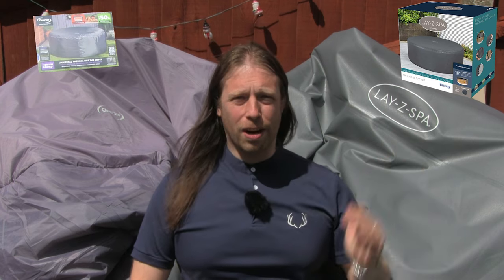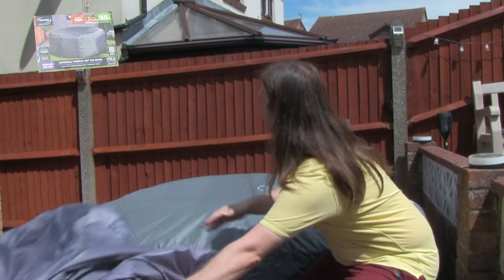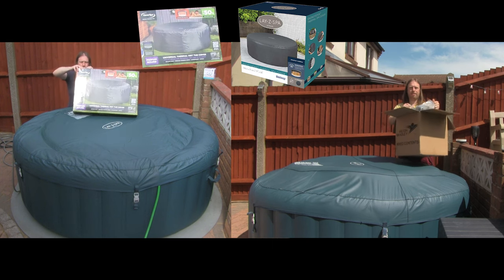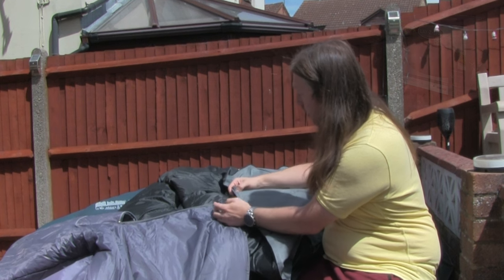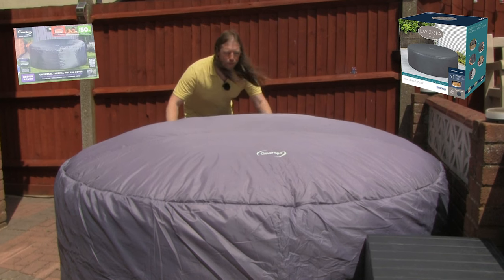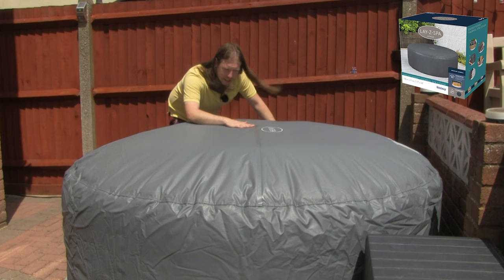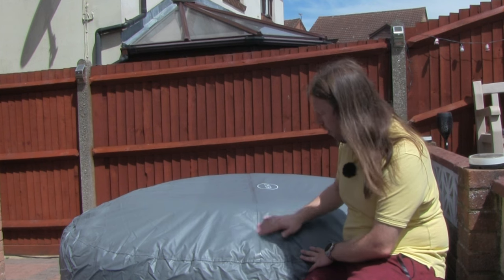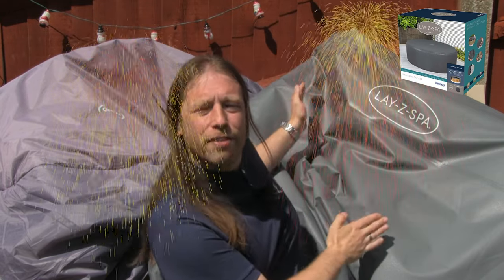Lay-Z-Spa vs CleverSpa Thermal Covers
Video Content
0:00- Intro
0:15- Sizes
0:36- Material
0:54- CleverSpa fading after 3 months
1:44- Lay-Z-Spa
2:27- Thermal isolation claims
3:06- Unboxing
4:25- Comparison and recommendation
8:16- Thanks to Lay-Z-Spa
8:37- Comparisons on heat retention and waterproofing
9:51-  Where to buy
10:22- Winner and Outtro